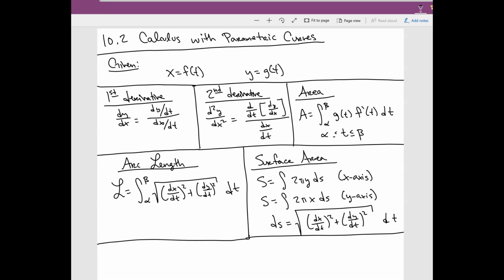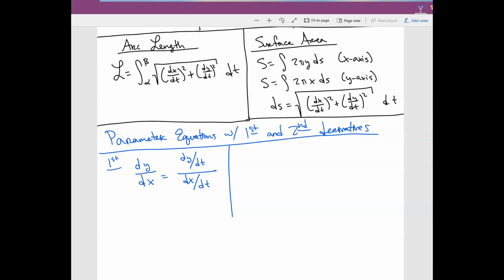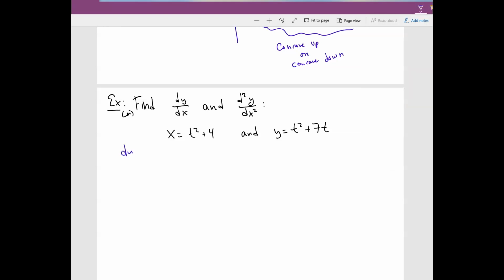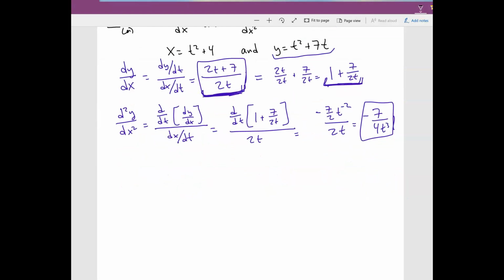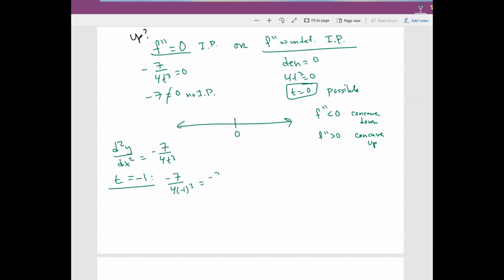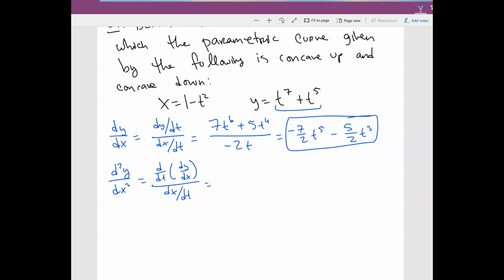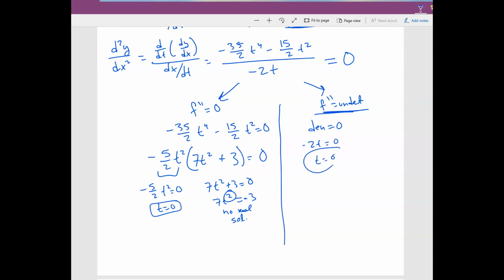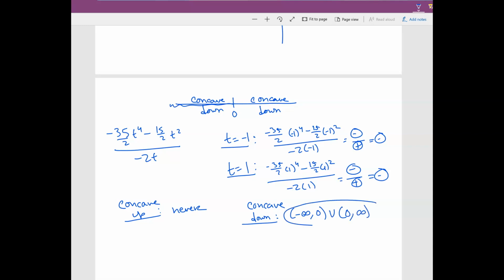Math 151: Parametric Equations and Concavity